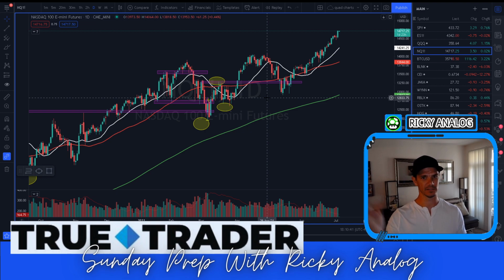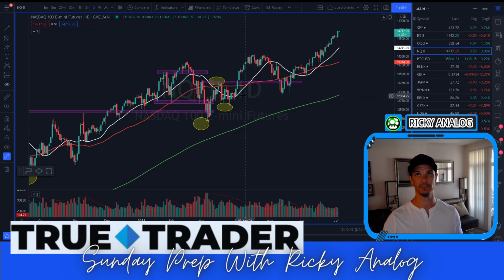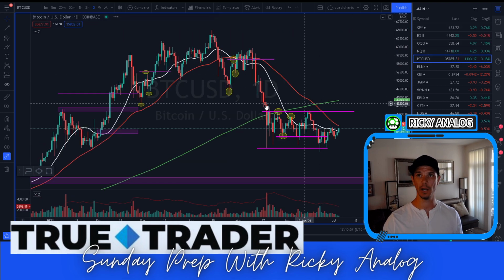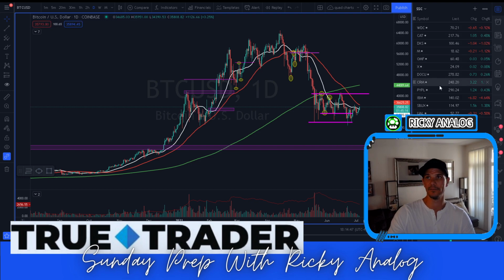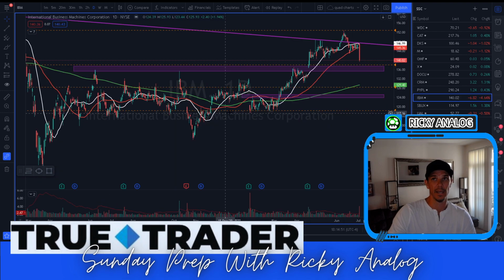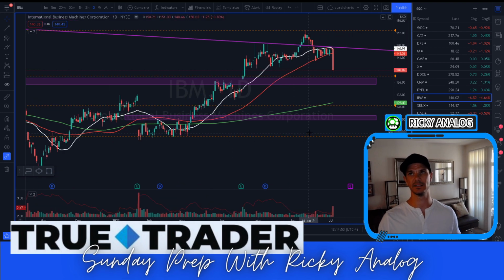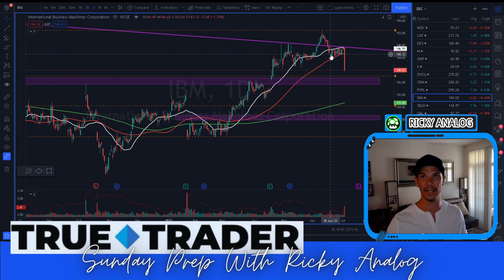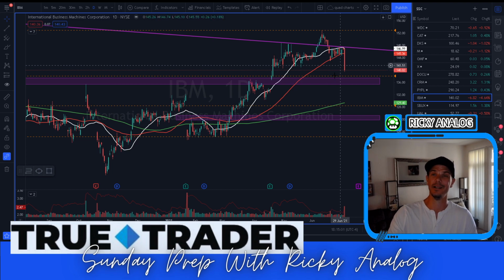Sunday Prep - July 4th Special - $ES / $SPY, $NQ / $QQQ, $BTC, $IBM, $SBUX, $UAL, $PENN, $MRIN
Broader Markets
$ES / $SPY
Wow. That’s quite the move. We’re getting pretty extended from the 20d. I’m going to be less likely to put on longs under these conditions. I’m not seeing resistance until 4400. Most of my trades will likely more on the short side.

$NQ / $QQQ
It’s been pushing too. While it’s pushing it’s not as extended as the S&P. That can change on a dime. I don’t see upside resistance until about 15000. We have the 20d and monthly pivot around the 14200. area. The bull trend is intact for both the Nasdaq and S&P. Remember when we have pull backs into support it’s not the end of the world. Stay objective. It’s part of the healthy trend.

$BTC
What I’ve been saying for the past few weeks is still true. We need this to go sideways for a few weeks / months. We pulled back to support and been channelling. If we came down to support and then immediately bounced back I would not believe we could get back to ATH. Now that we’re channeling the case for a return is higher. It could turn the other way too of course.

Sector Strength
Barchart.com  - Sort by Wtd Alpha. These show institutional money flows. For example, if a sector is performing poorly (no institutional money is flowing in) I would carefully consider putting on long positions on stocks in that sector. Or consider if there are any stocks in there that give good setups.

Longs - Strong Continuations
$IBM - You must start by looking at the weekly chart. We reached a downtrend level. I’m interested in the 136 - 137 area for a scoop. I have alerts set for over the high on the daily. If that happens I’ll be looking to add long positions to my SEP account.

$SBUX - As you can see this could be both a great swing AND day trade idea. I’d like to see a flush down to the 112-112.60 area (20d and 50d). The R:R is strong at the 20d and 50d support. I love setups like this. If the SPY can get a pull back early this week, that might give us the pull on SBUX we need to get this entry.

$UAL - Beautiful chart. You an see we’re pulling back to the longer term trend line as well as prior resistance turned support. I also love the nice round psychological level at $50. I’m looking for one of two things: (1) A flush down to $50 or (2) A move over 53.76 where I’ll start looking for dips back into the $53 area.  Weekly chart looks just as good.

Shorts - Strong Continuations
In this market where all stocks seem to just go up forever I adjust my time horizon. Unlike longs where I might turn into swings that I let work. Something on the short side I’ll be looking for a day trade. Most of these ideas are for day trades.

$PENN - It’s bumping it’s head against the 20d. If we come under 74.30 it should give us the leg to contest 72.90. If it breaks 72.90 it might come down all the way down to 40. I’m not waiting on that big move, again I’m only interested in a day trade setup. If the scenario triggers I’ll be looking for pops to short.

Shorts - Reversals (Overbought)
$MRIN - When I came back from vacation I was like “holy shit”. If we look at intraday timeframes (30m chart) we can see the trend holding. We need to see Lower Lows and Lower Highs to see the trend reversing.

When we see the price pull away from the 30m 20 SMA it come s back to it. You gotta be willing to take profits when we return to the mean.

On Tuesday, I want to see if we can breach this 19 level. Then start to roll over. Short pops with defined risk. Keep in mind if we come back to the trend line or other support levels we need to remember to lock in.

Make sure to let me know if you like this video format or suggestions to make it better. Our end goal is to make it as good as we can for you all.

Ok, that’s it for now. I hope you all had a great holiday weekend and don’t forget to bring your game face on Tuesday!

Chapters
Introduction - 0:00
$ES/$SPY - 2:25
$NQ / $QQQ - 3:27
$BTC - 4:39
Sector Strength - 6:00
$IBM - 8:30
$SBUX - 10:44
$UAL - 13:55
$PENN - 16:34
$MRIN - 17:52

TrueTrader.net provides education courses for stocks and options traders looking for consistent and profitable strategies. Each course comes with access to our chatroom where members can ask questions directly to our pros. No upgrades, no levels, no gimmicks.

We provide daily live trading streams, Q&A, and over 200hrs of high-impact webinar content for those looking to master day trading as a career.

TrueTrader.net is not registered as a securities broker-dealer or an investment adviser either with the U.S. Securities and Exchange Commission (the “SEC”) or with any state securities regulatory authority. We are neither licensed nor qualified to provide investment advice.